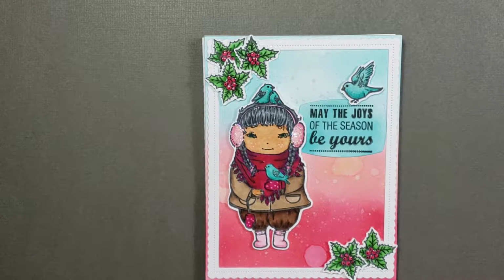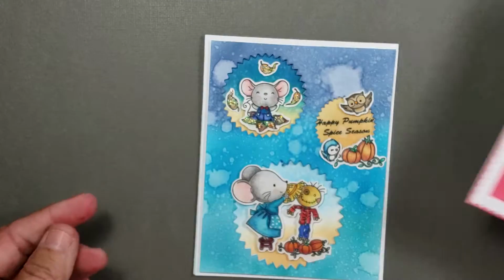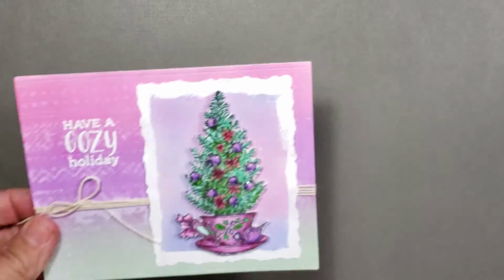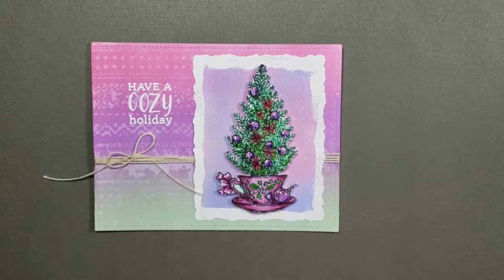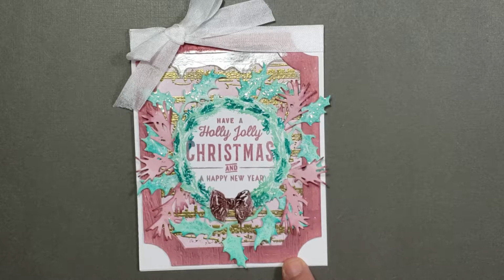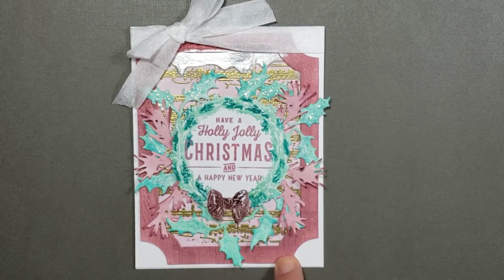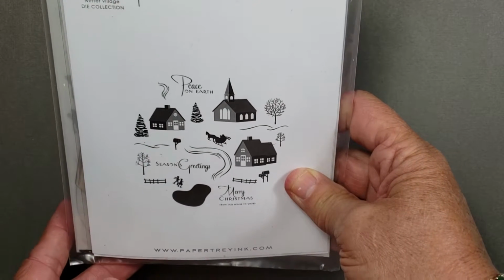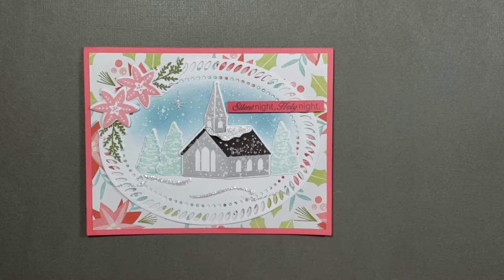Fall and Christmas Card Share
Handmade cards using products from Papertrey Ink, Tim Holtz, Power Poppy Stamps and Craftin Desert Divas